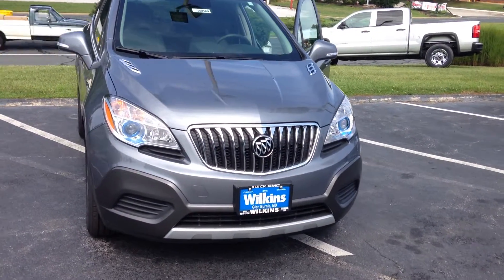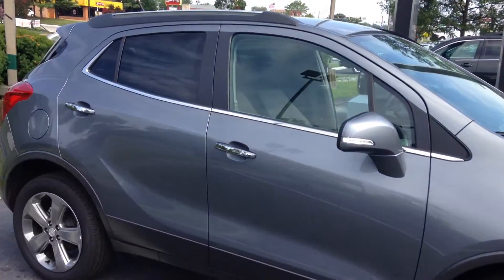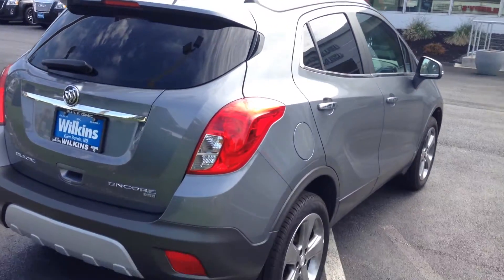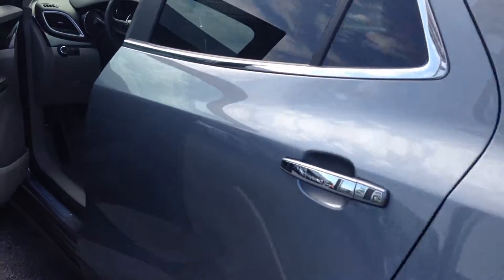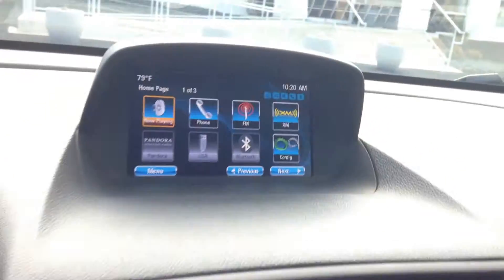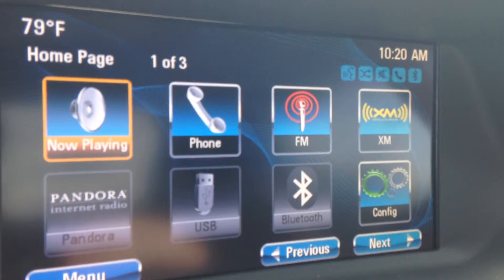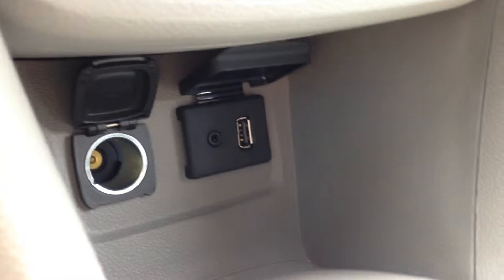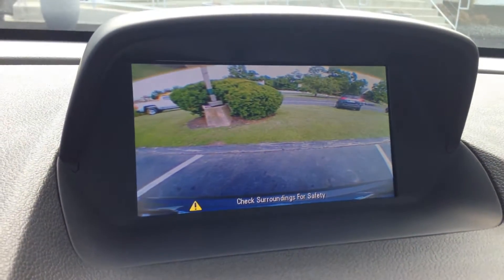2014 Buick Encore Base Inquiry